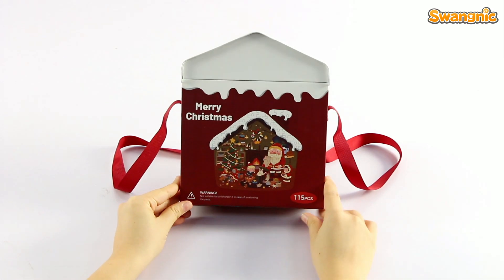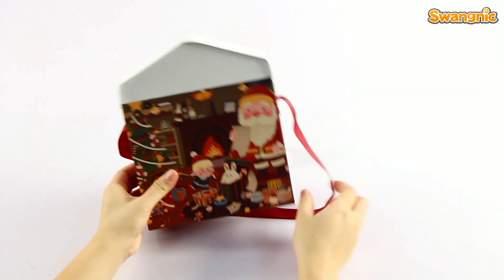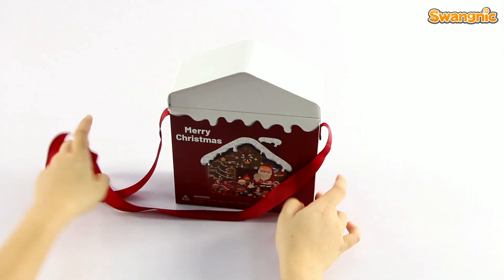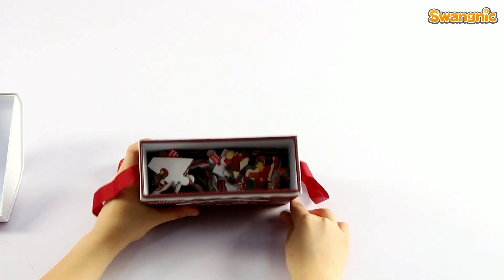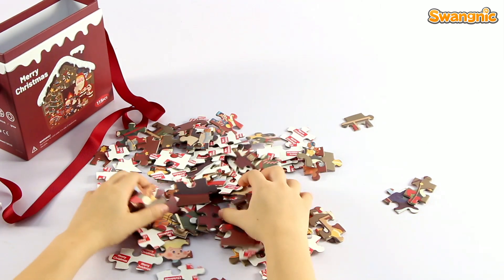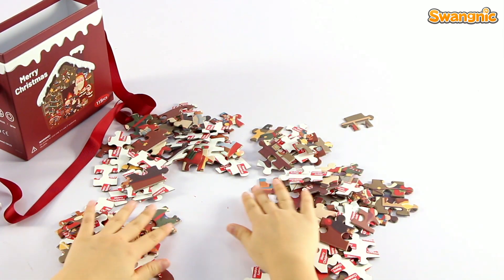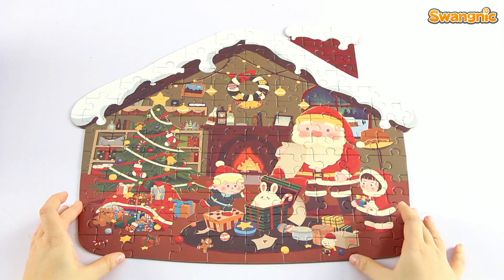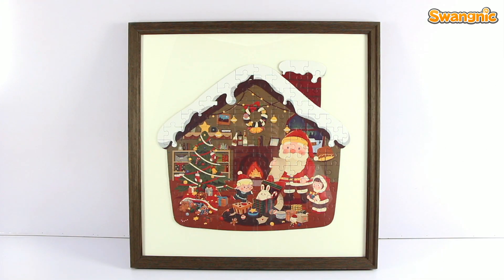Swangnic New Release| 115 pcs Christmas Puzzle with House shape box for kids Best Christmas Gift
House shape-designed Christmas puzzle includes the pattern of Santa Claus Christmas tree, aurora, etc. It is a good choice of Christmas gift for toddlers to develop hand-eye coordination and decorate the home to welcome the New Year.